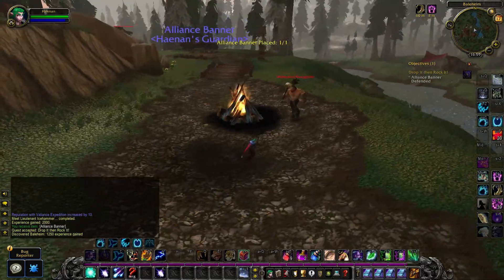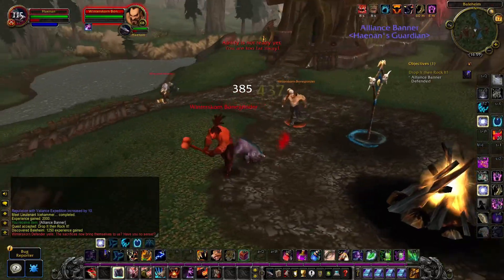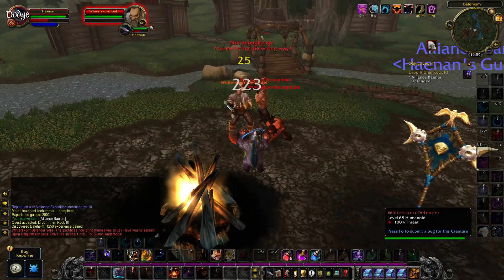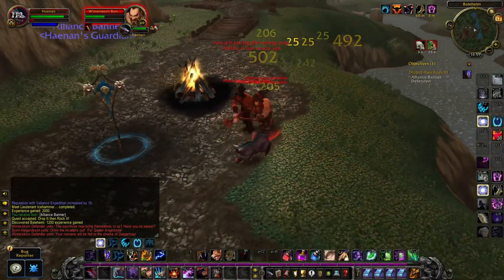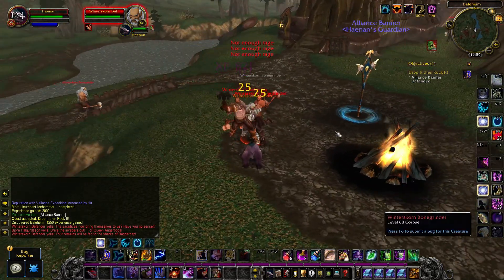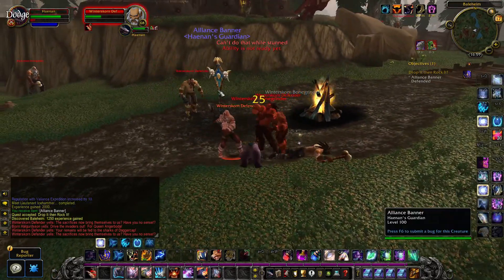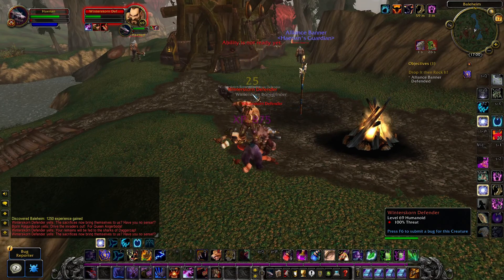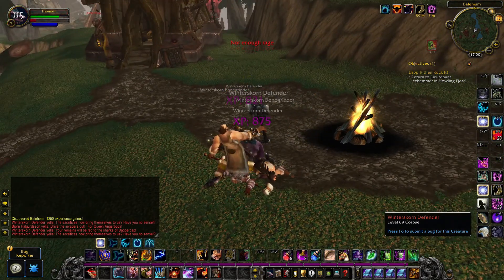How to do Drop It Then Rock It! quest - WoW WOTLK Classic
I show you where to drop the banner in baleheim and how to protect it